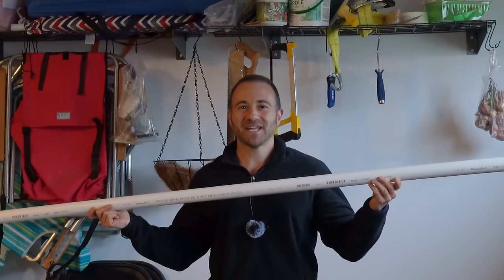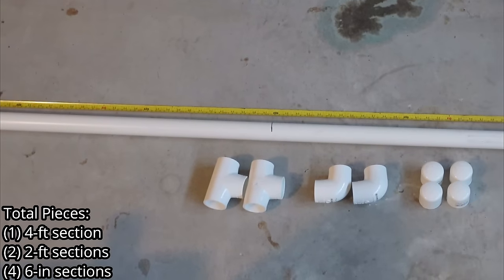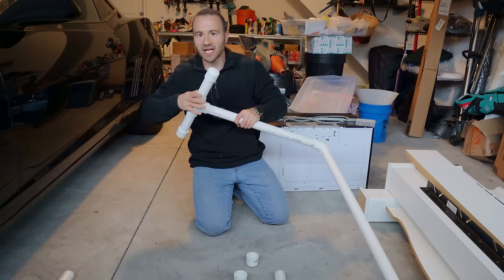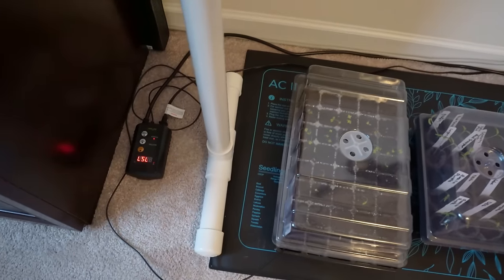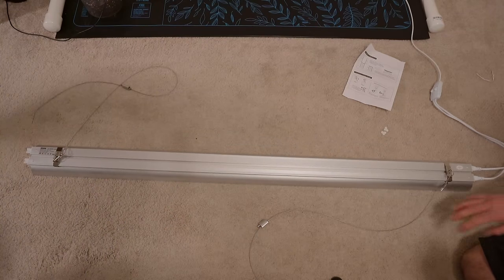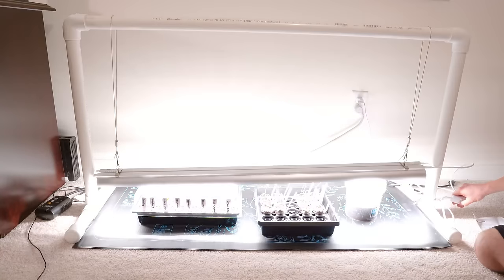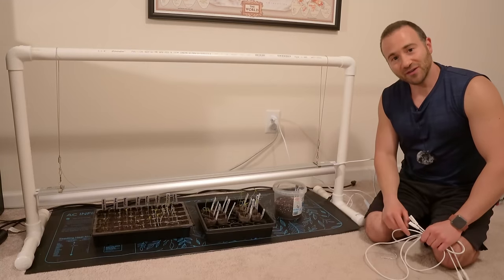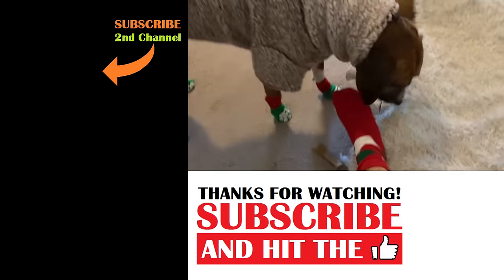How To Build A Grow Light Stand Using ONE Piece Of Pipe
In this video, I share how to build a grow light stand using one piece of pipe! This cheap, easy DIY grow light stand can be built in minutes! It's so easy to make, anyone can build it with basic hand tools, and it disassembles in seconds for storage. Say goodbye to big, heavy, expensive grow light stands!

0:00     Why I'm Using Grow Lights
0:51     Materials List
1:16     How To Build A Grow Light Stand
3:59     How To Build A Grow Light Station
6:43     How To Use Grow Lights Indoors
9:37     Adventures With Dale

I use the following products* with my DIY grow light system:
4-ft LED Grow Light Kit
48-in Seedling Mat w/Thermostat
Standalone 48-in Seedling Heat Mat
Standalone Heat Mat Thermostat
WiFi Smart Outlet Plug
12-inch Oscillating Fan
Peat Pellet Greenhouses (4-Pack)
42mm Peat Pellets (100-PC)
72-Cell Seedling Tray Inserts
HD Seedling Tray Bases
1.25-in PVC 90 Deg Elbow (6-PCS)
1.25in PVC Tee Fitting (6-PCS)
1.25-in PVC End Cap (6-PCS)
PVC Cement (optional, if needed)
Craftsman Hacksaw

If you have any questions about how to build a DIY grow light system, want to know about the things I grow in my raised bed vegetable garden and edible landscaping food forest, are looking for more gardening tips and tricks and garden hacks, have questions about vegetable gardening and organic gardening in general, or want to share some DIY and "how to" garden tips and gardening hacks of your own, please ask in the Comments below!

6.5 Inch Hand Pruner Pruning Shears

34.1°N Latitude
Zone 8B